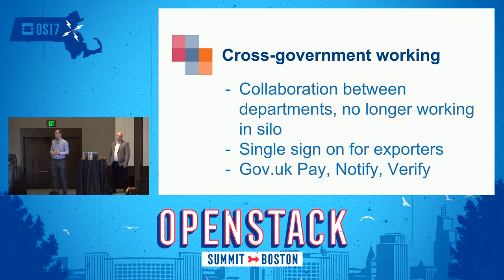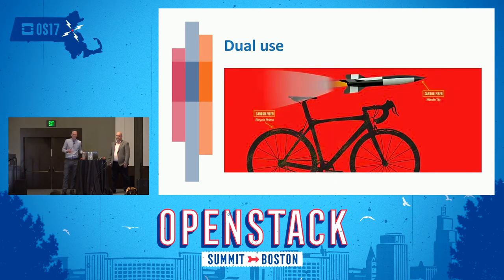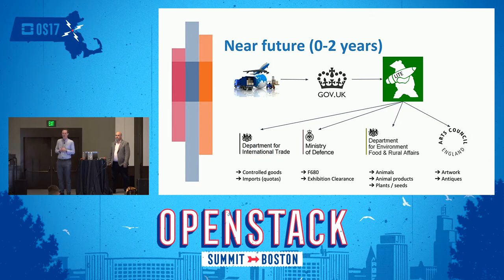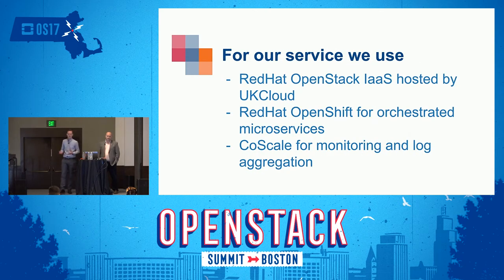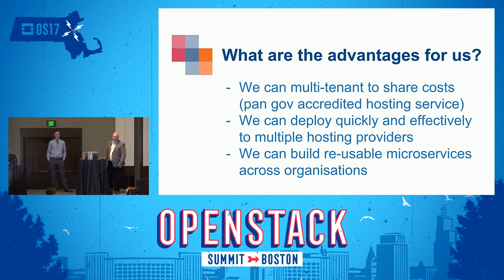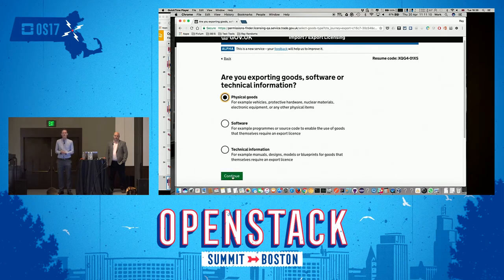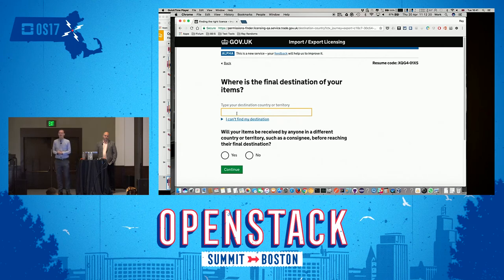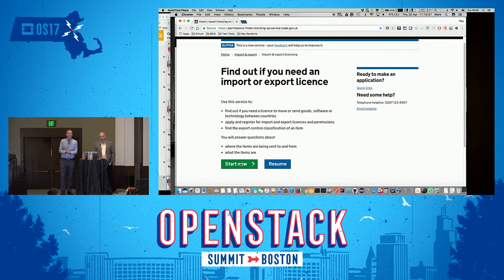Building Brilliant, User-Centric Government Services Using Shared Services on OpenStack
The UK government has been recognised by the UN as the most digitally advanced in the world. Like all governments though it has significant challenges - needing to transform itself for the benefit of citizen and taxpayer alike, delivering better and more with significantly less.Recognising that well-executed use of public cloud services is now appropriate for the vast majority of government information and services, the UK government has focused on developing a set of shared digital systems, tec